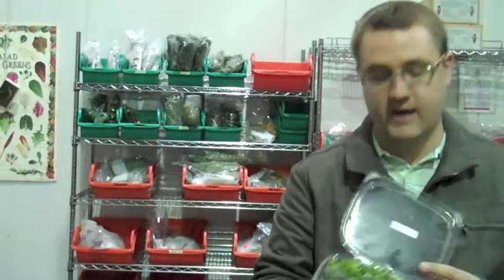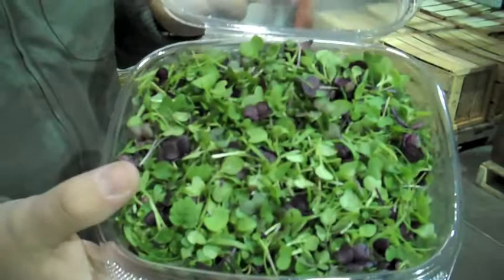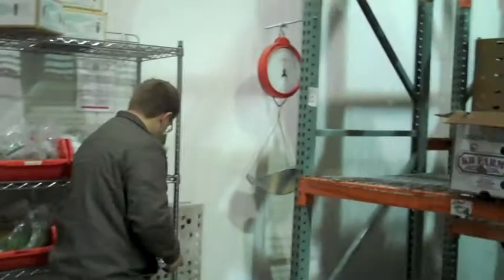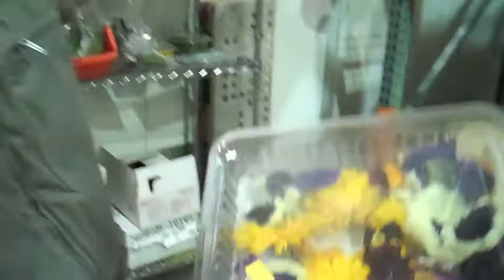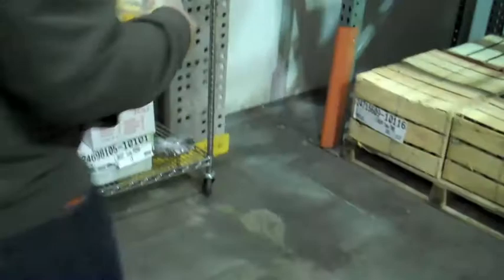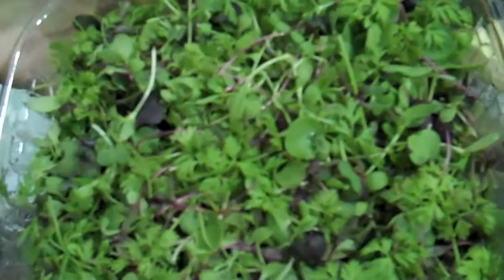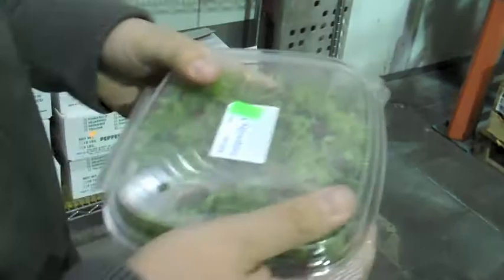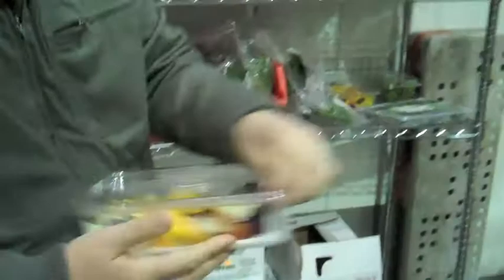Warehouse tour with Mike Muir (2)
Warehouse tour part 2